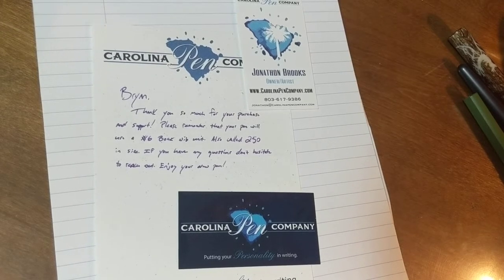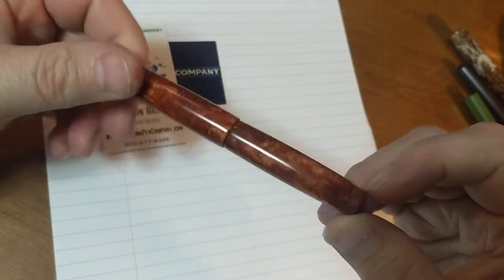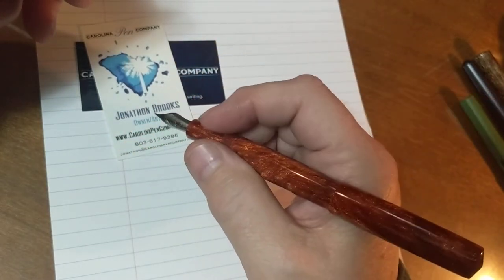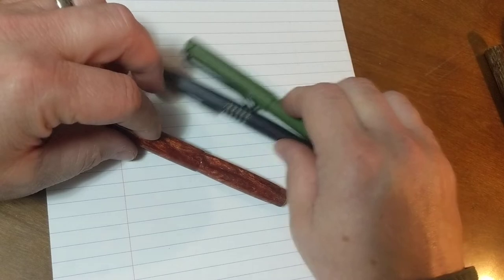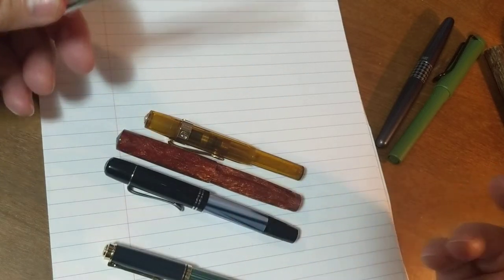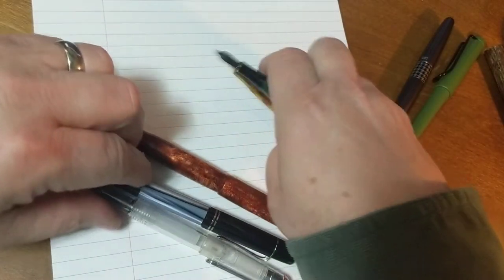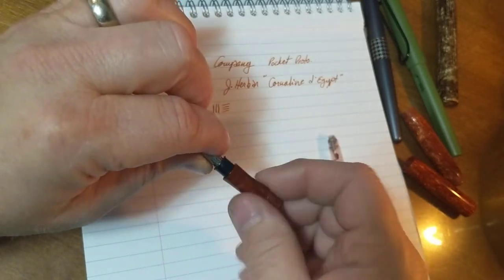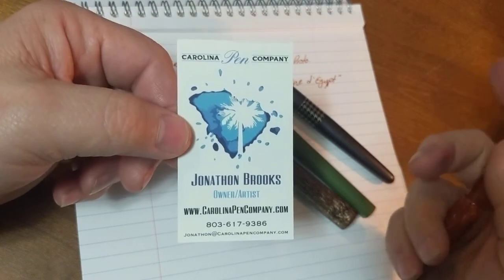Carolina Pen Company, Pocket Prototype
A review of a prototype pen from Jonathon Brooks, of Carolina Pen Company